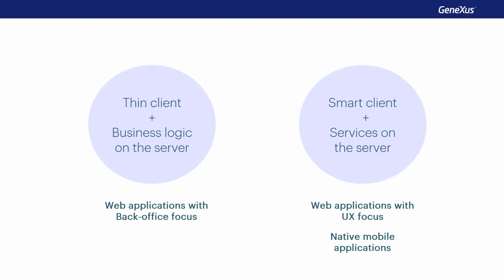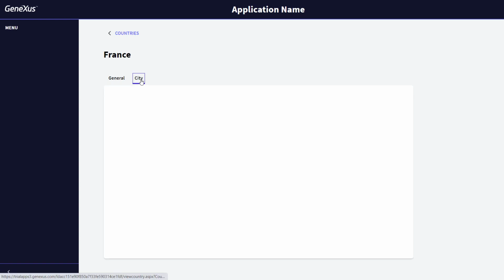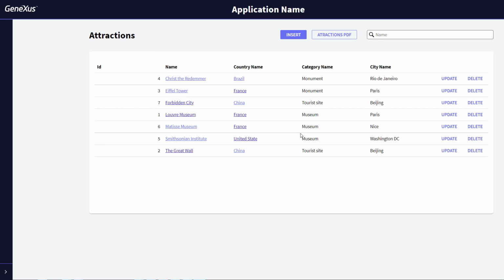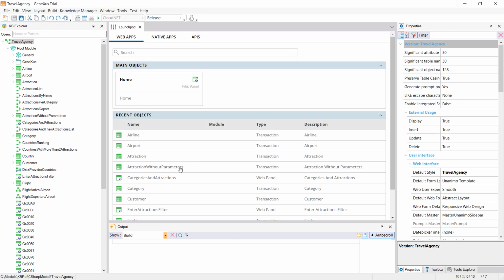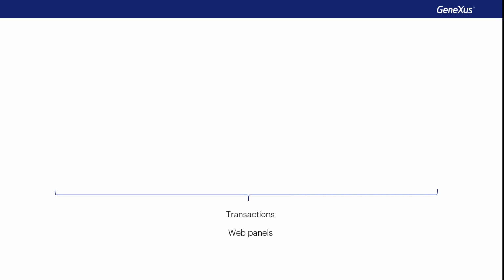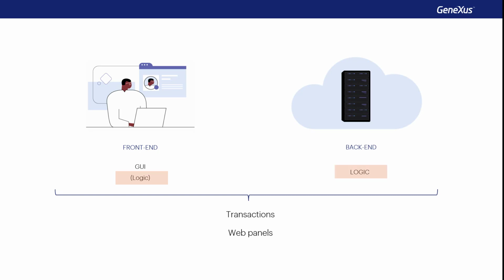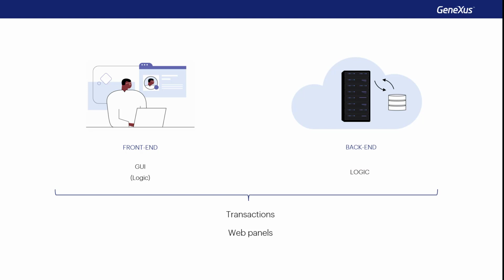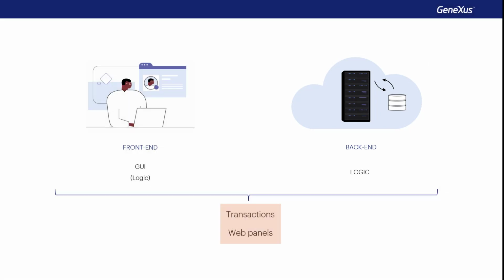Web Screens with Back-office Focus. Introduction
This video introduces what you will see throughout this module, which will basically be the Web Panel object and Design System. It explains why it is described as back-office focused when customer-facing applications are also developed.